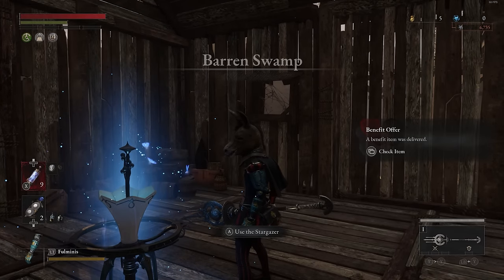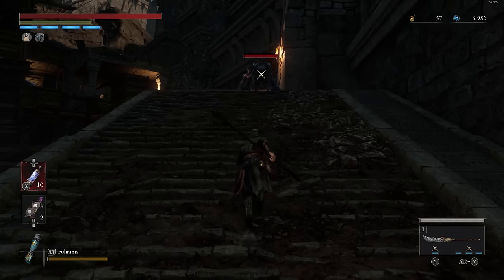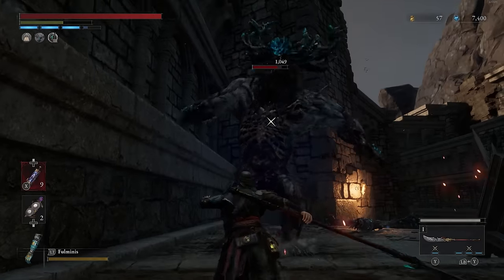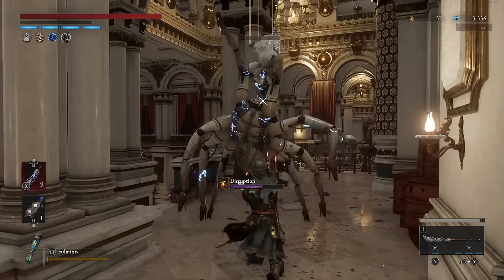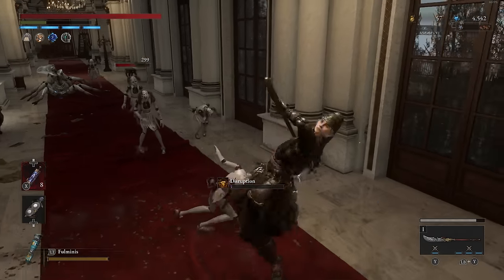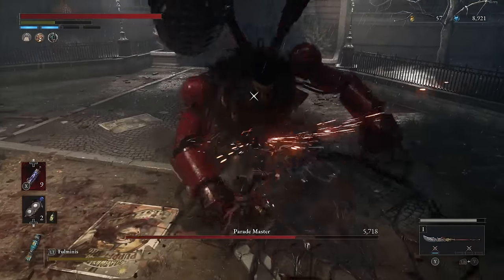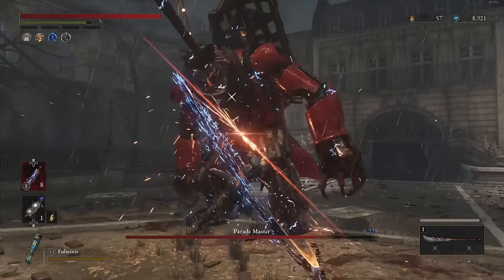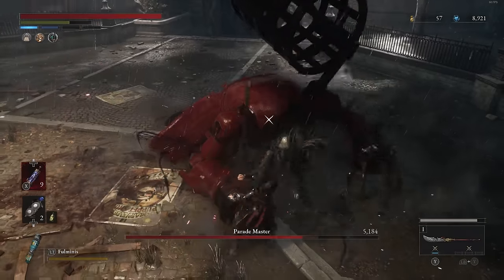New Lies of P Update Bring An OP Weapon!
Patch 1.5 has arrived for Lies of P. Lies of P x Wo Long Fallen Dynasty Collaboration. Azure Dragon Crescent Glaive and New Outfit

INTRO 0:00
NEW WEAPON 0:40
GOOD BUILD 3:55
MORE GAMEPLAY 4:20